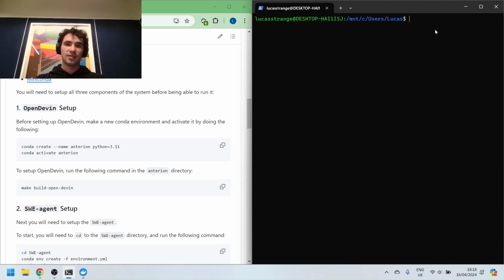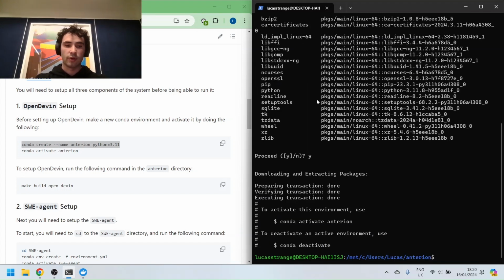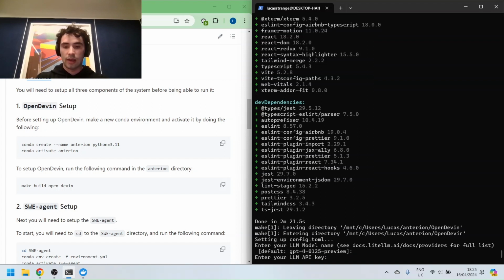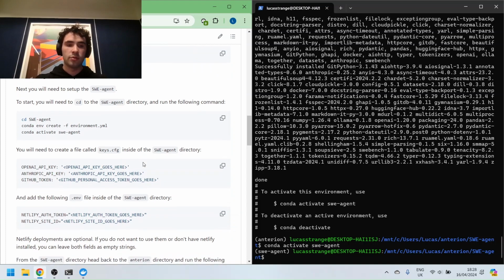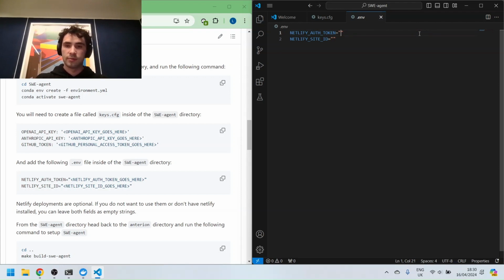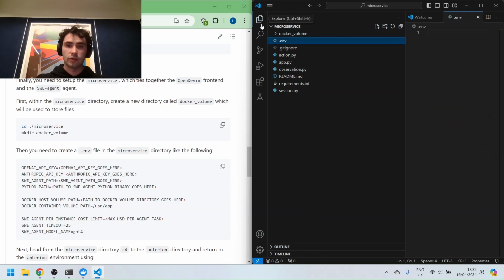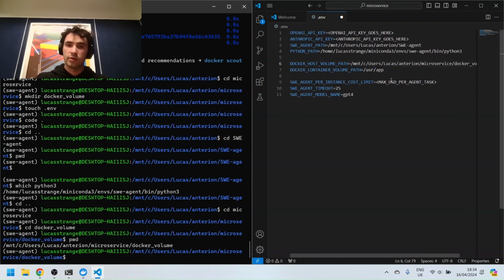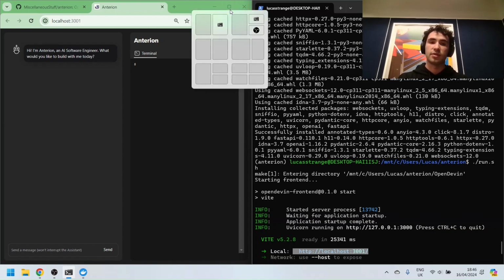Anterion AI Install Tutorial (Windows/WSL)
Tutorial to install, setup and run Anterion AI Agent on windows through wsl.